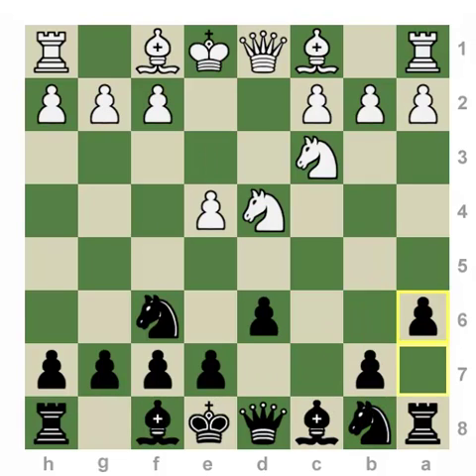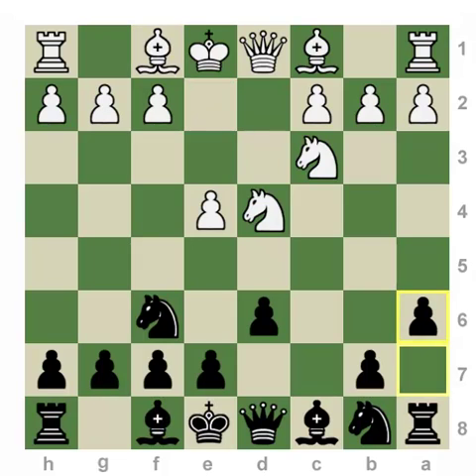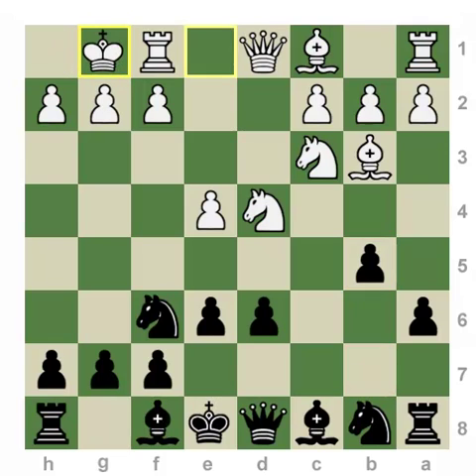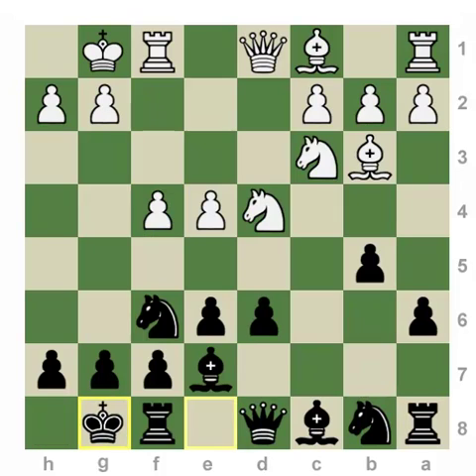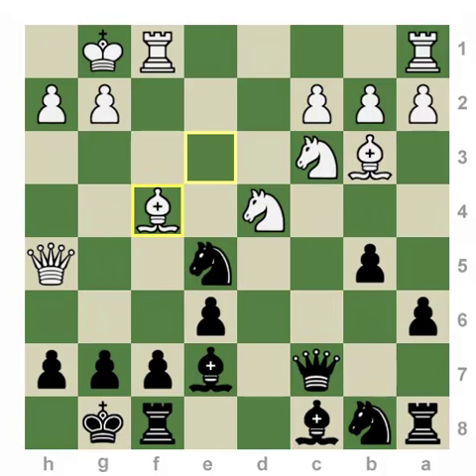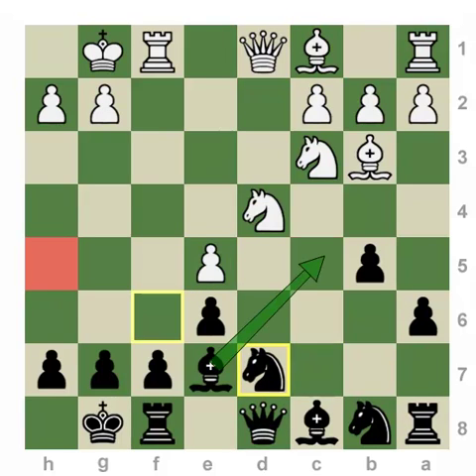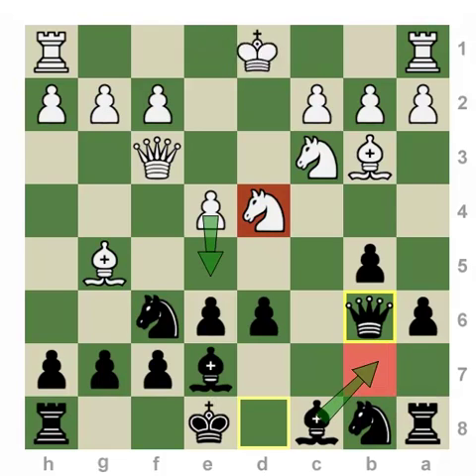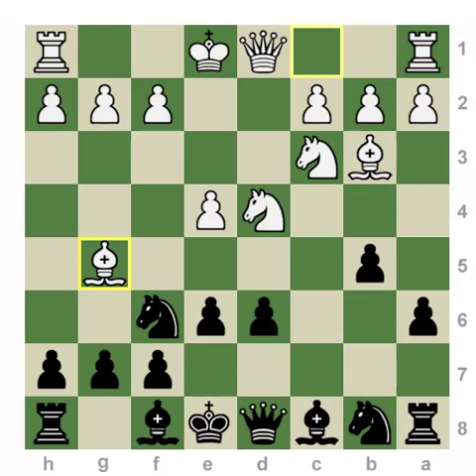Pawn Structure 101 Scheveningen 5 Black s Ideas Chess Vi